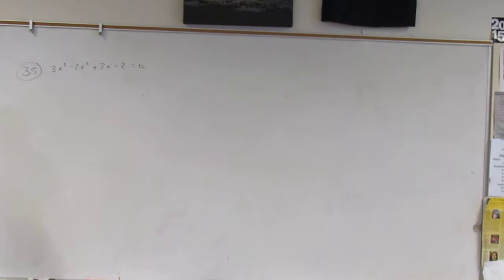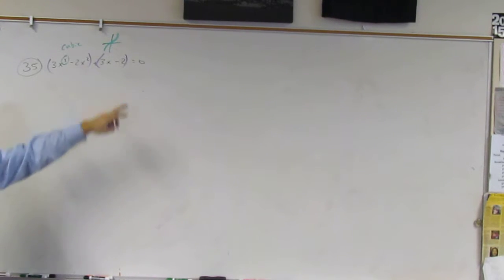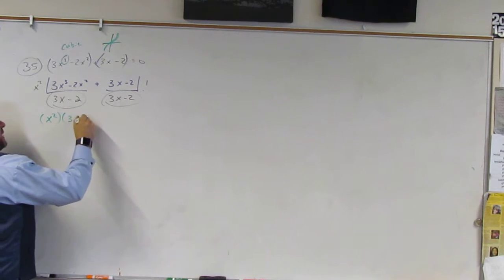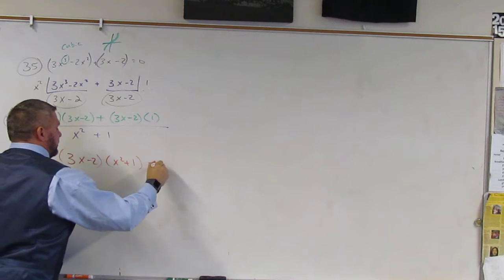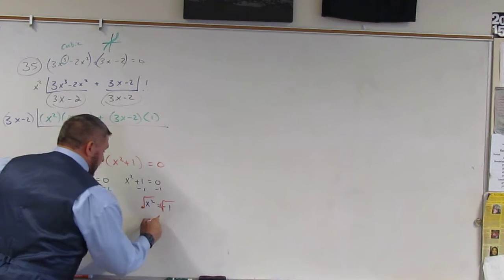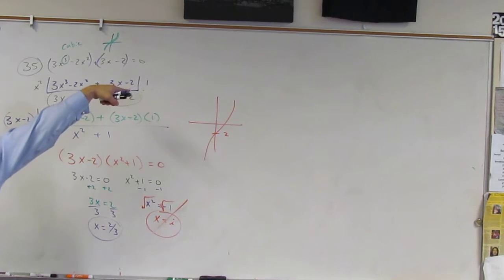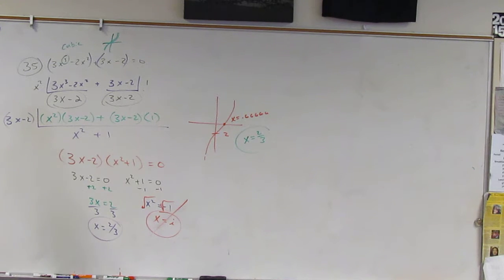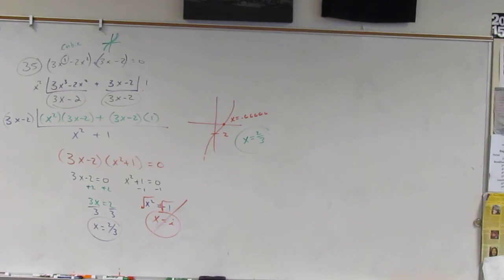MTS PRECAL HW2 1 Q35